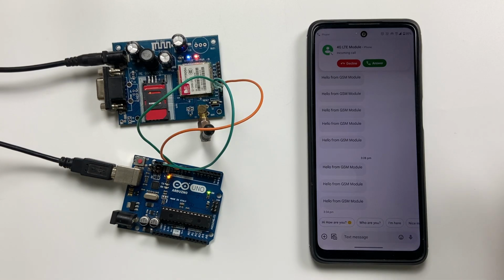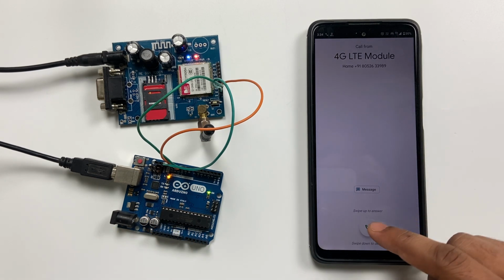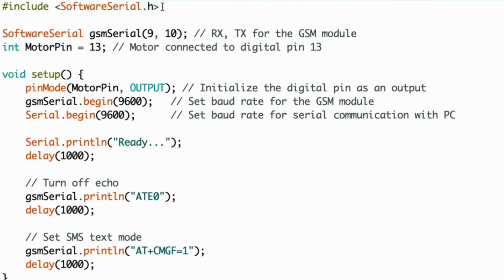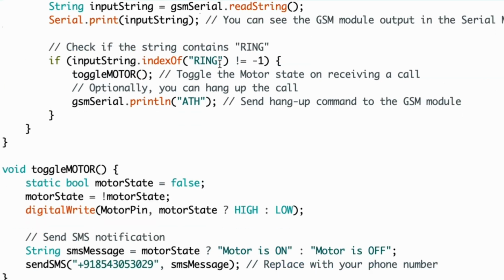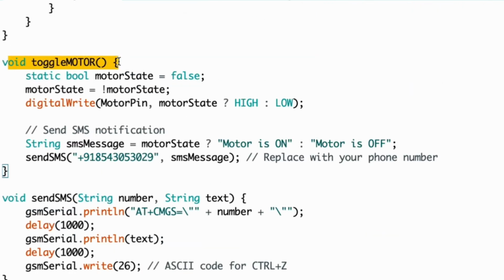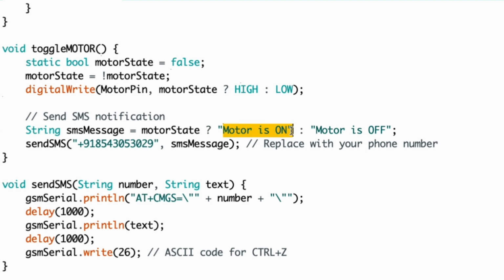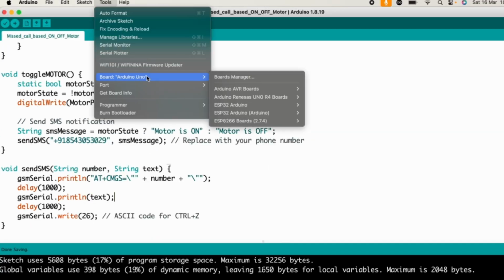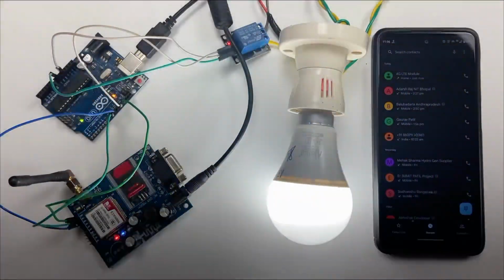Control Your Home Appliances Through Calls & Get SMS Feedback | Arduino GSM Tutorial.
🔧📱 Transform your home into a smart living space with this Arduino and GSM module tutorial! Learn how to control your home appliances with simple phone calls and receive real-time SMS feedback on their status. This easy-to-follow guide is perfect for anyone looking to dive into the world of home automation and telecommunications.

In This Tutorial, You Will Learn:
- How to set up a GSM module with Arduino for home automation.
- Steps to connect and control various home appliances via phone calls.
- Programming your Arduino to send SMS feedback automatically after each command.
- Essential tips for ensuring reliable and secure connections.

Materials Needed for This Project:
- Arduino Uno
- GSM Module
- Relay Module for controlling high-power appliances
- Jumper Wires
- Breadboard
- SIM Card with an active phone number
- Power Supply suitable for your setup

Tutorial Outline:
1.Setup Overview: Introduction to the components and wiring setup.
2.Programming the Arduino: Step-by-step coding instructions for handling calls and sending SMS.
3.Testing and Troubleshooting: How to ensure your system works flawlessly and safely.

🚀 Extend This Project:
Looking to expand your setup? Consider integrating voice commands, adding IoT capabilities for remote access via the internet, or using sensors to automate appliance control based on environmental factors.